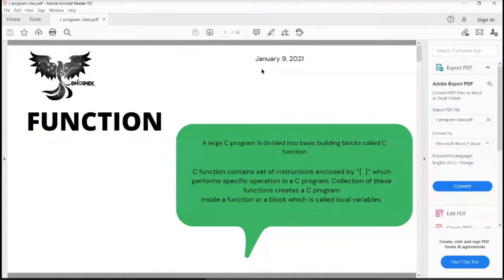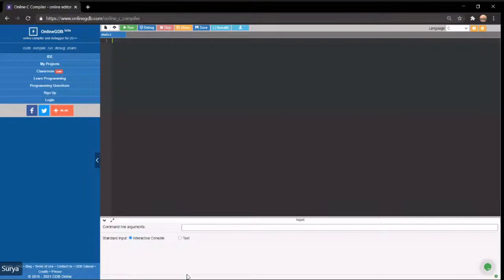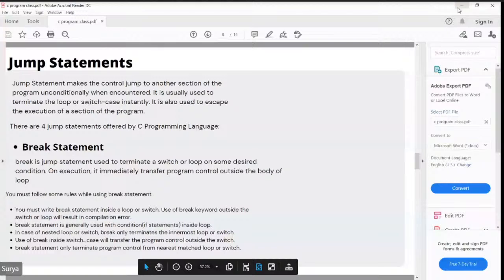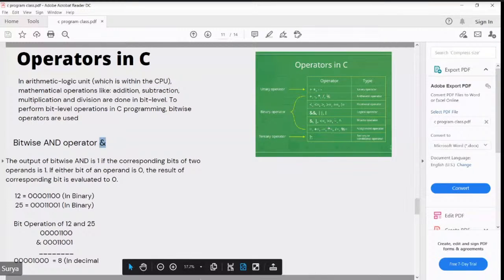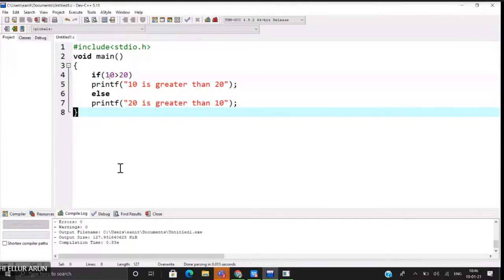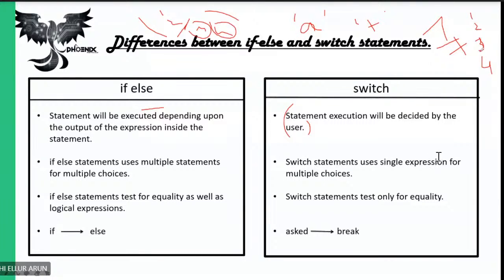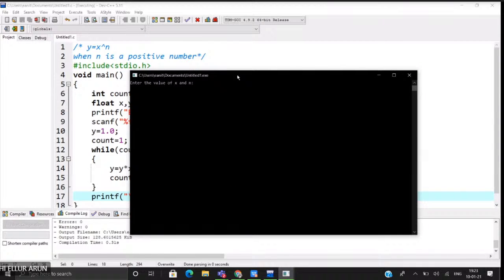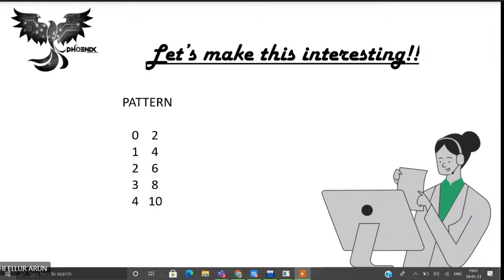Dive into C part-2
Phoenix Robotics Club's Dive into C part-2